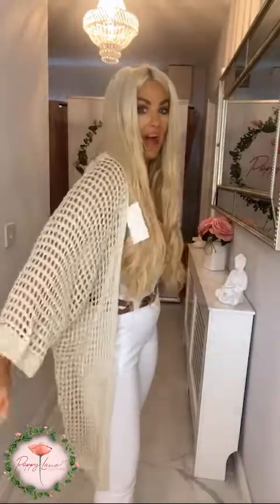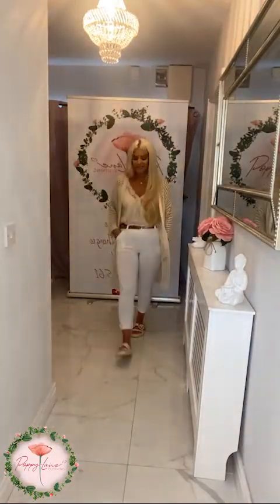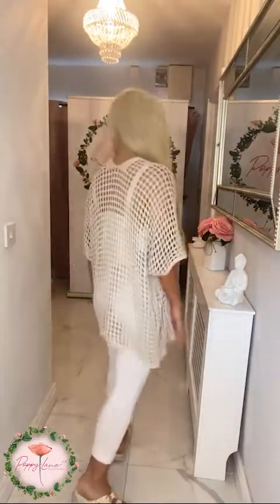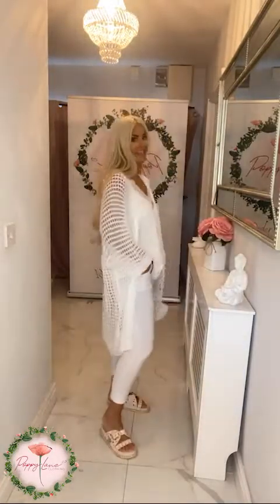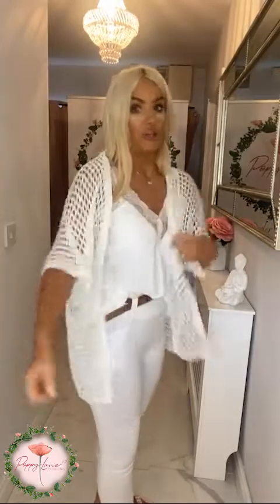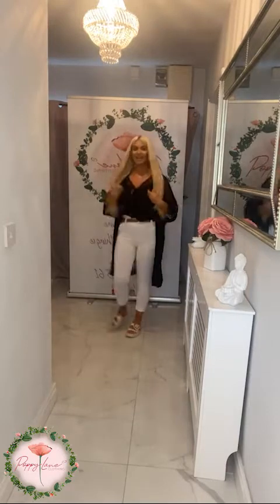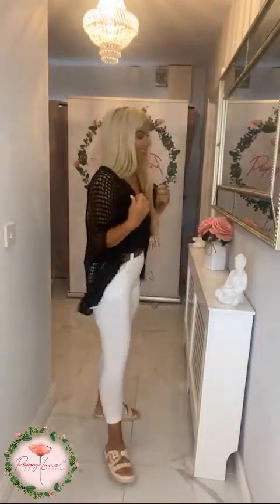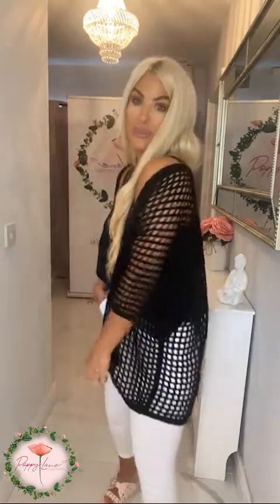Crochet Cardis- PoppyLane Clothing